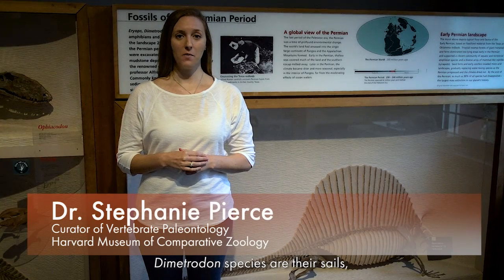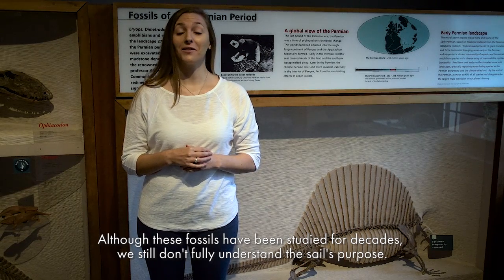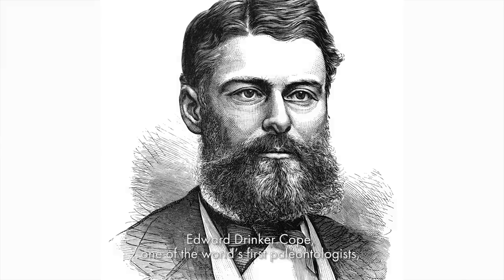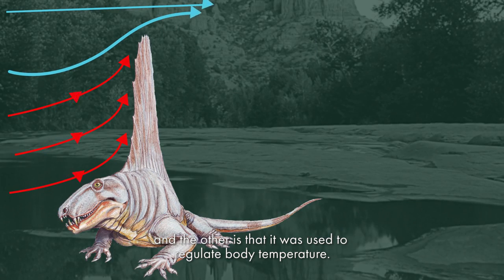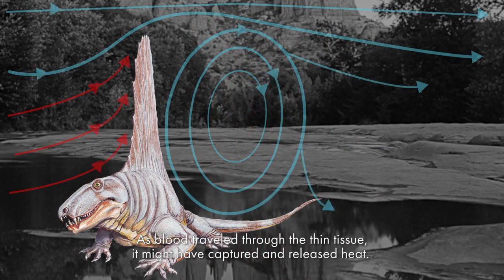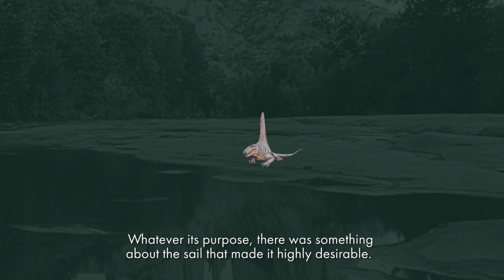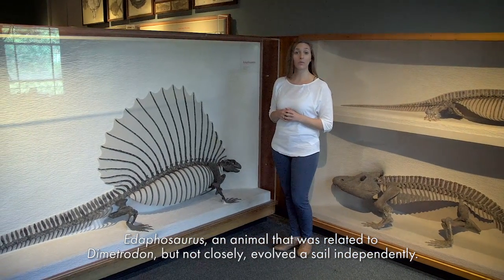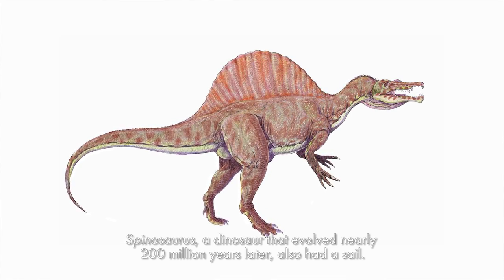The Dimetrodon's Striking Sail